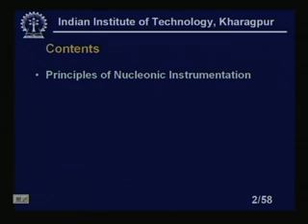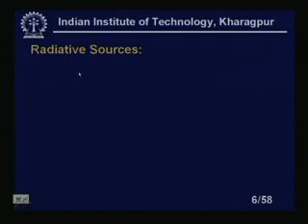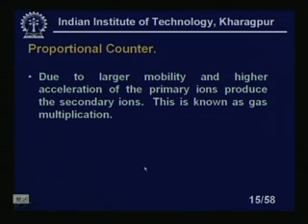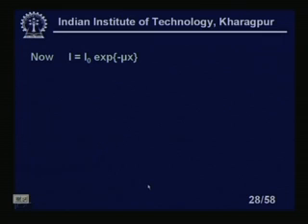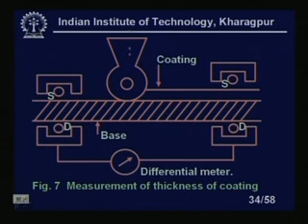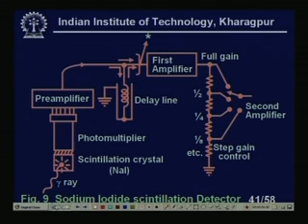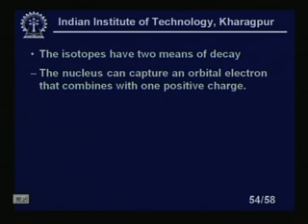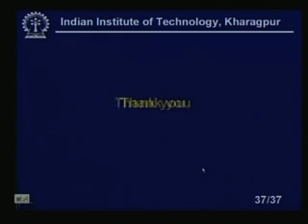Lecture -26 Nucleonic Instrumentation